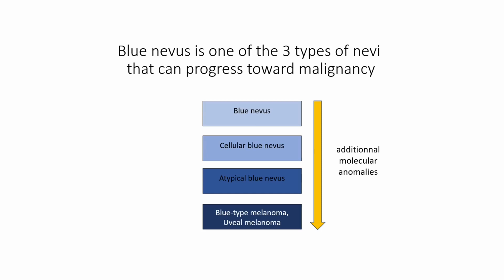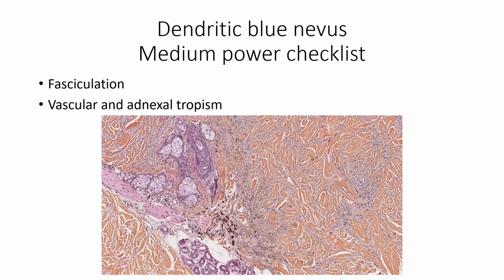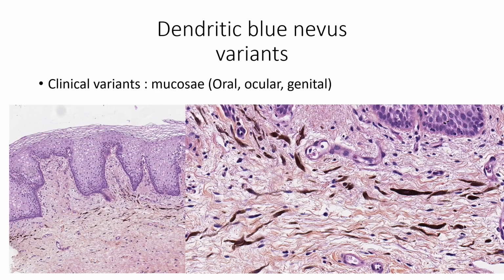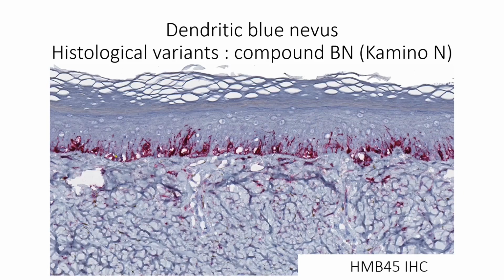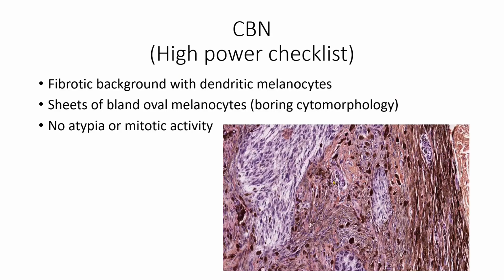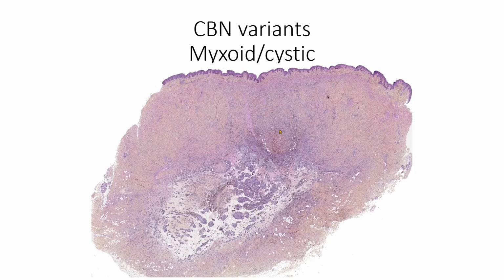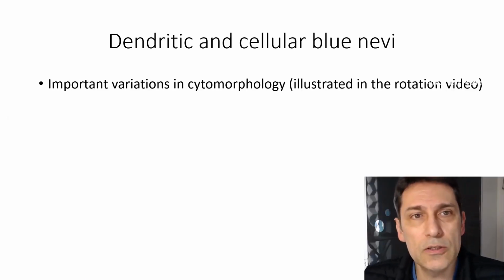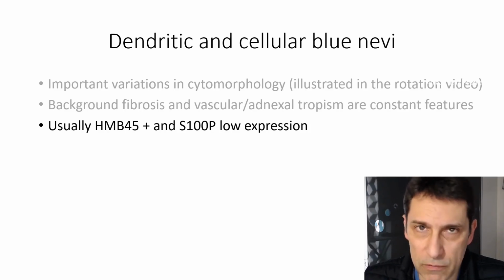Clues to the diagnosis of dendritic and cellular blue nevus (NAIP)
In this short video, I present all the clues to look for at low, medium and high power magnification in dendritic and cellular blue nevi. These clues will be useful while looking at the seperate videos with rotations of multiple cases showing all the subtypes of such tumors.